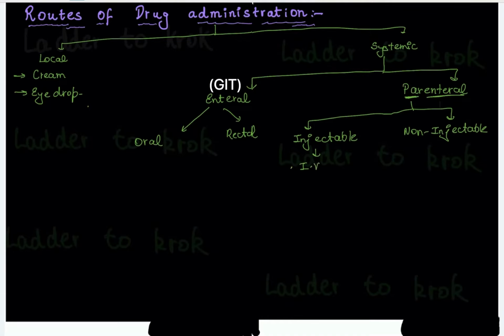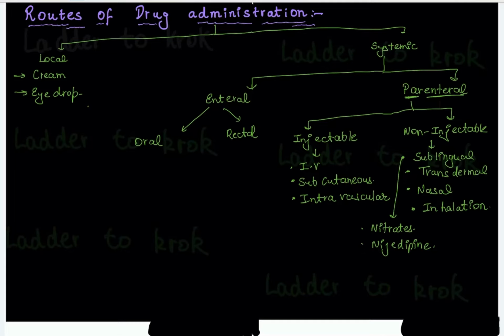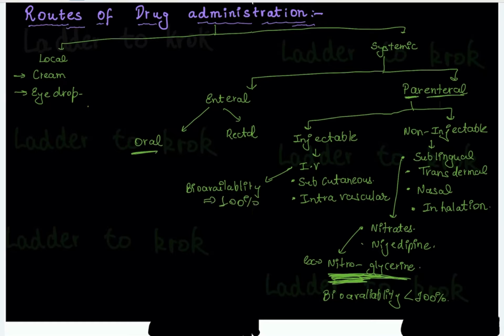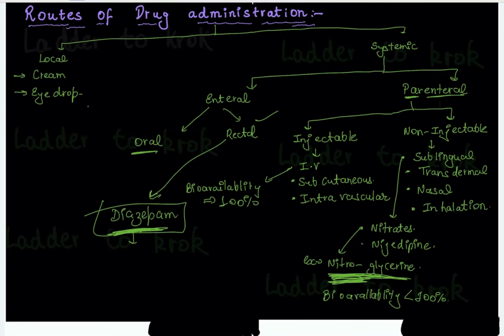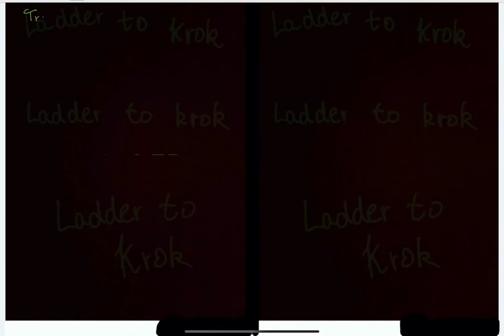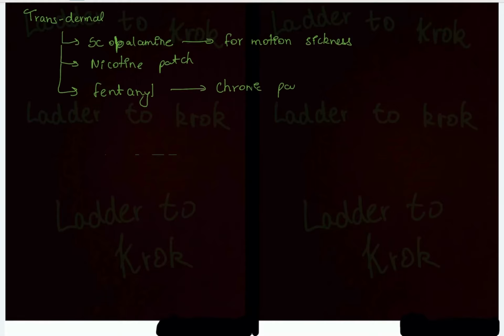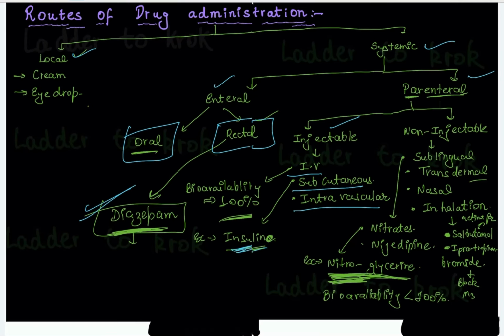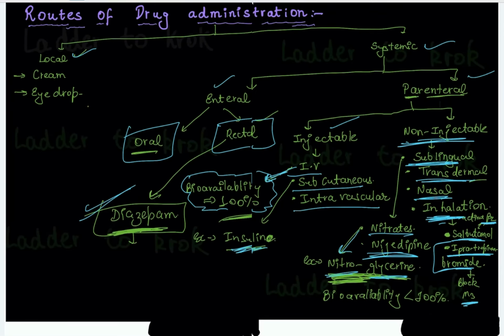2. Routes of Drug Administration | Ways to give drugs | Krok 1 | Pharmacology | Systemic & local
1) Previous year papers .
2) Ministry .
3) Krok bases .
4) Extra information of all 9 subjects .
5) At last but not least :- Viva & Tests to check your progress & knowledge.

￼other Keywords ~
Types of drug administration
Root of drug administration
Roots to take drug
Ways to give a drug
Enteral way to give drug
Parenteral way to give a drug
Drugs
How to administrate a drug
Bioavailability